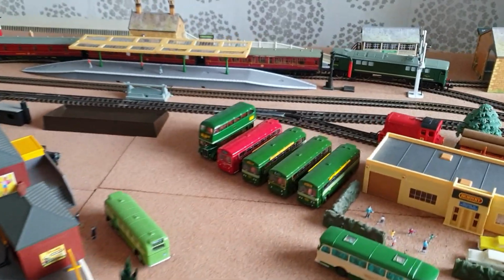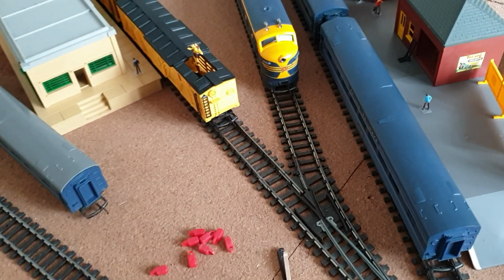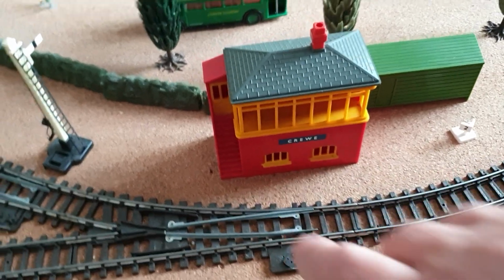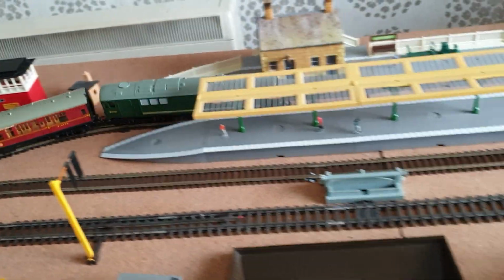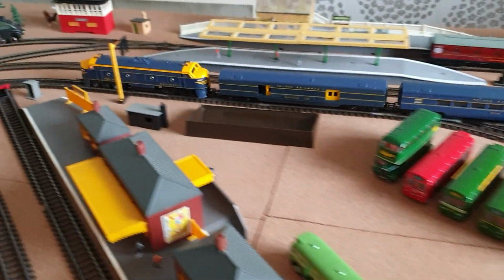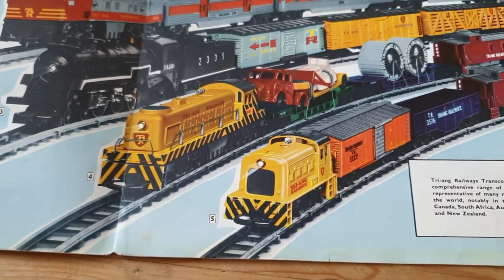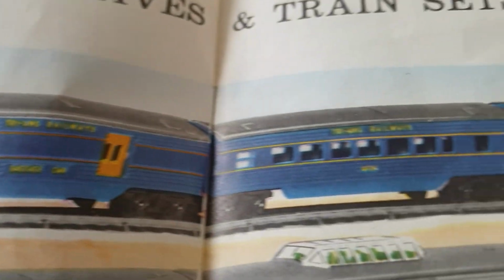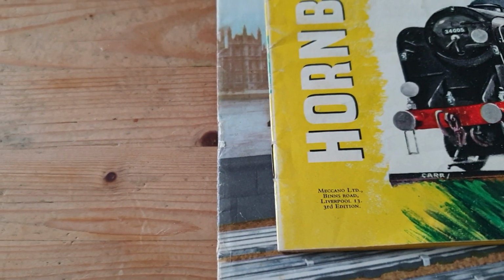Triang transcontinental and Hornby Dublo co bo. plus Jerry.